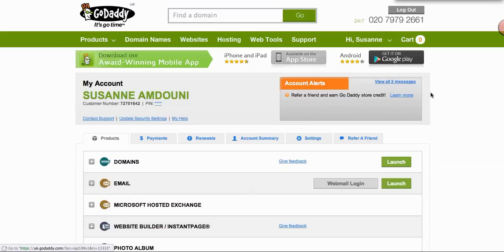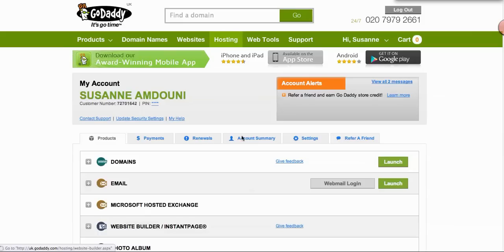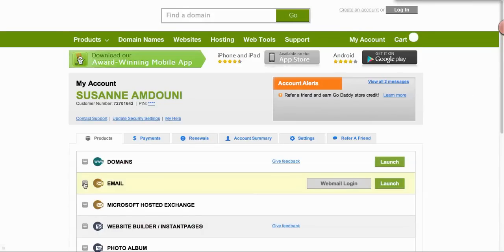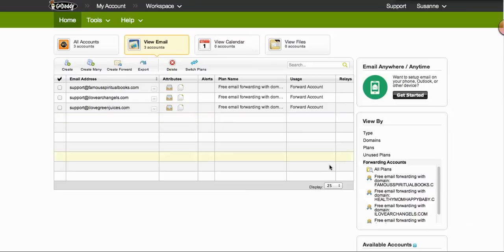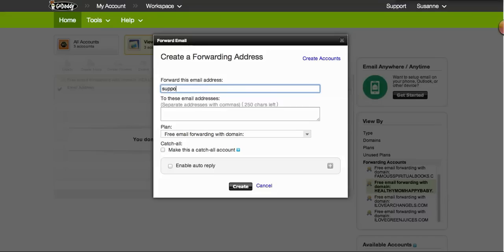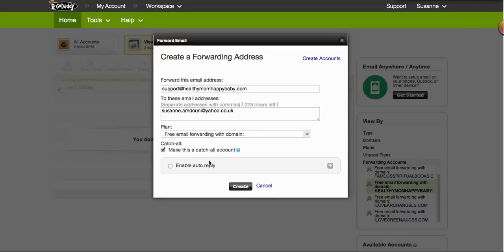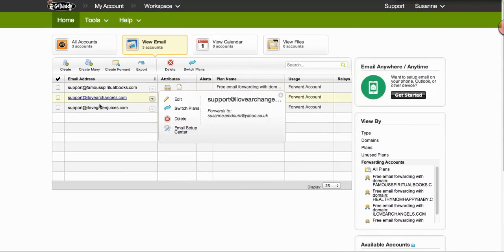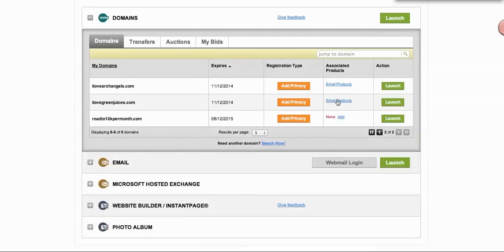How to create your GoDaddy Email account for free